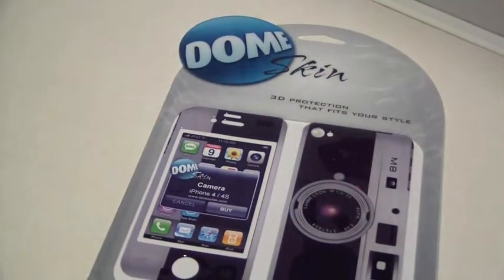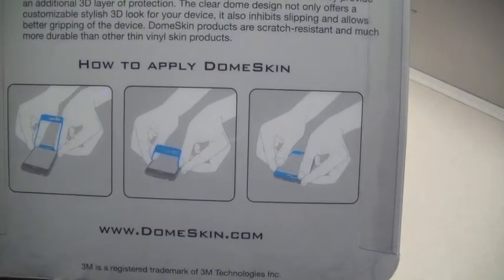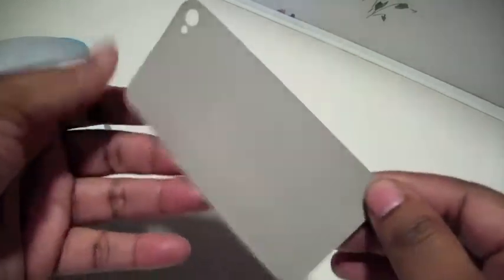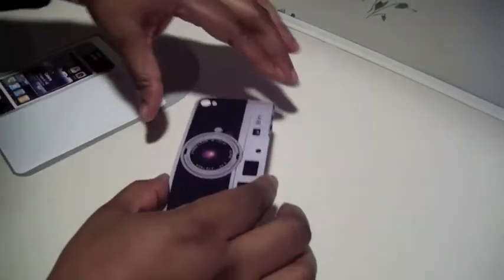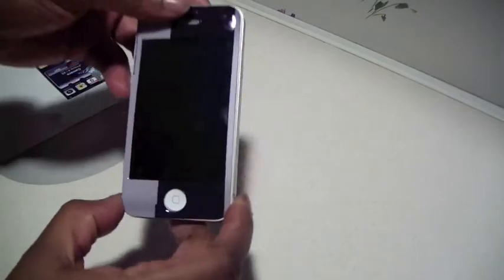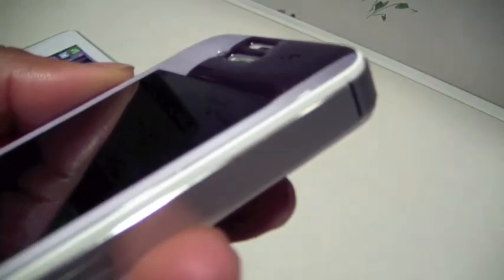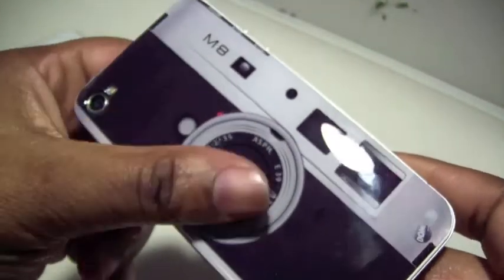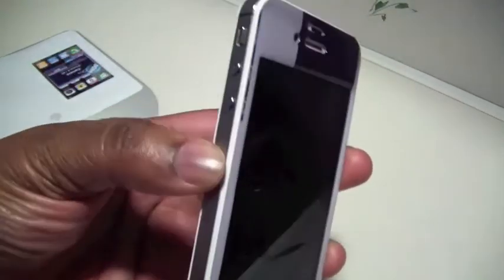Dome Skin "Camera" for the IPhone 4S/4!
This is the review on the DomeSkin for the IPhone4s/4